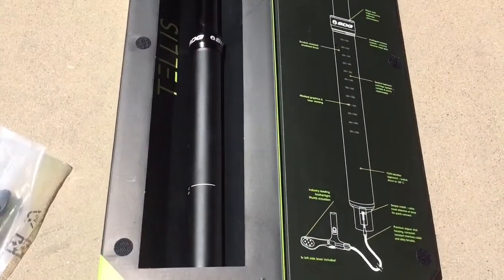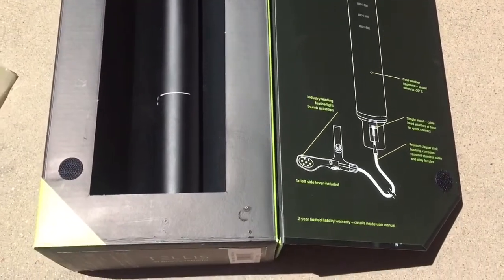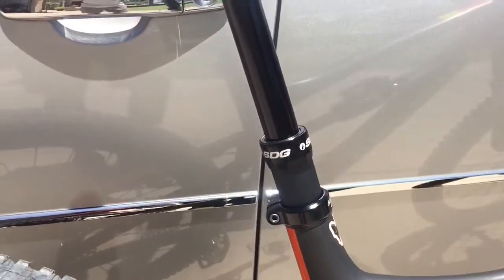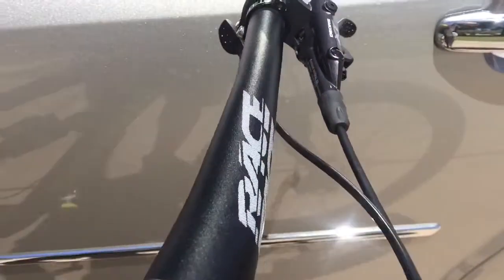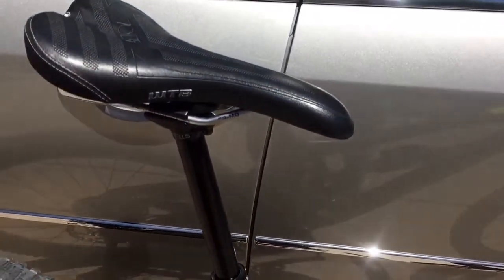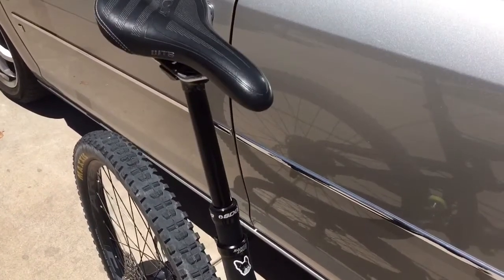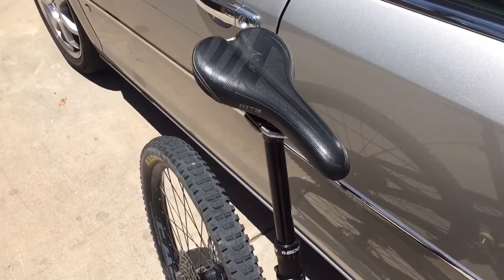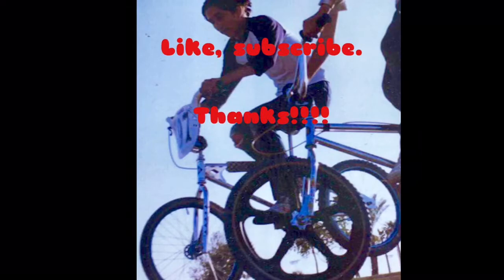SDG Tellis dropper post review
Well I got sick n tired of being sick and tired over a Reverb post that moved fast enough to feel like a kick to the ‘boys’ but had a solid inch or vertical play. Instead of a rebuild I decided on the SDG Tellis.  Awesome post and I will be doing a long term review after the Arizona summer season as well.

I’ll be moving the Reverb to my Diamondback Release 1 and leaving this sexy beast on my santacruz nomad

BIKES PARTS DIRT FREEDOM!